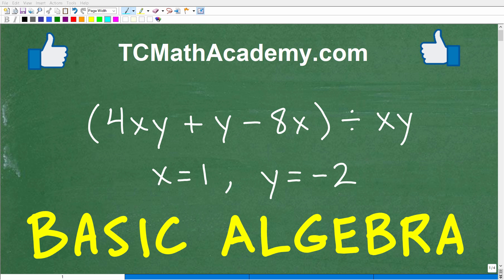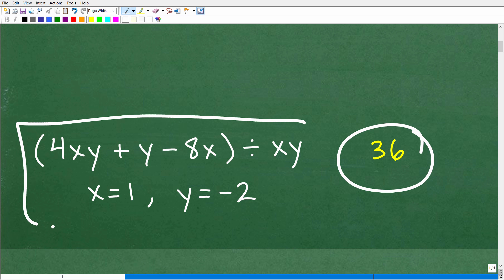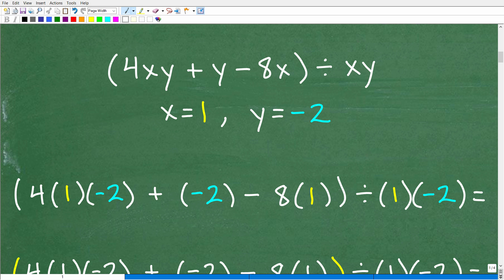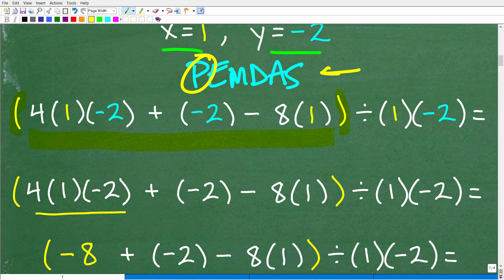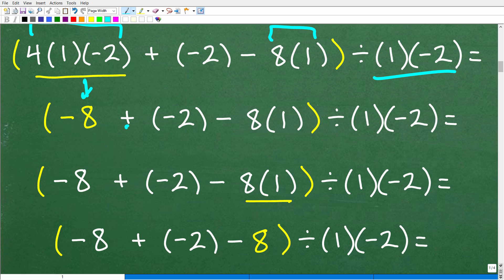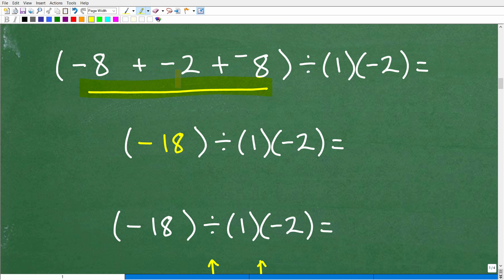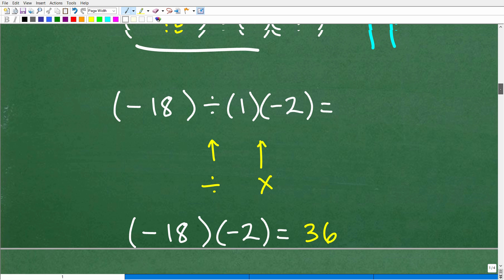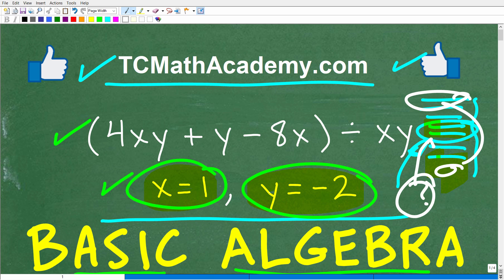Evaluate the Variable Expression for the respective values - BASIC ALGEBRA!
How to evaluate an algebraic expression with numeric values.